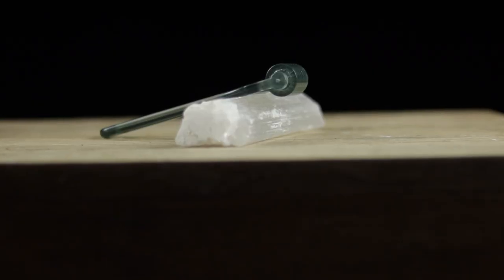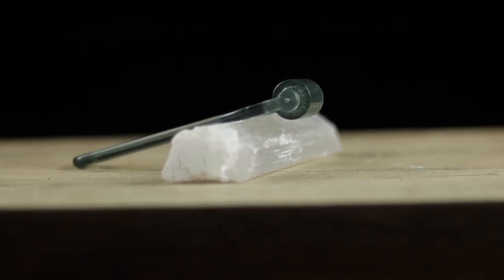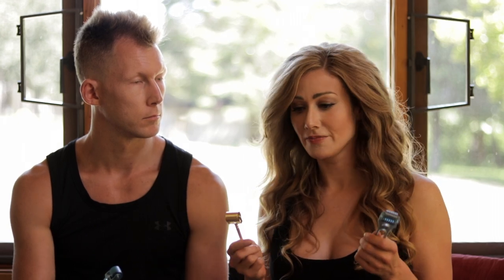Micro Needling/Derma Rolling | What You Need To Know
Learn about Dermal Rolling and at-home microneedling and how it improves collagen! With so many low quality and counterfeit rollers, safety is key, as well as knowing how to roll, how to care for your roller, and the right products to use with dermal rolling that are backed by research.

Rachel Varga BScN, RN, CANS is a Board Certified Aesthetic Nurse Specialist since 2011 with over 18,000 procedures performed, an international clinical trainer, speaker, and academically published award-winning author in the field of plastic and aesthetic nursing. Through education on skin care, skin and laser rejuvenation, non-surgical solutions, and healing lifestyle practices, Rachel helps inspire others with her unique toolkit to navigate and strategize aging impossibly well - using the SCIENCE of BEAUTY.

"Beauty is a feeling and quiet confidence that comes from being perfectly aligned body, mind and spirit (or as close to perfect as possible!). It will be my pleasure to help you understand the SCIENCE of BEAUTY!"

To learn more about achieving your skin goals through at-home and in-clinic skin rejuvenation options you can reach out me here!

DOWNLOAD my FREE Treatment Planning Guide AND Sophisticated Skin Cheat Sheet

Thank you so much for tuning in and I'm sure you learned lots!